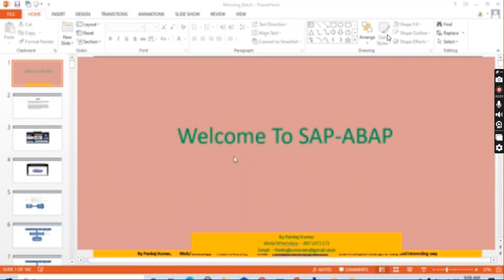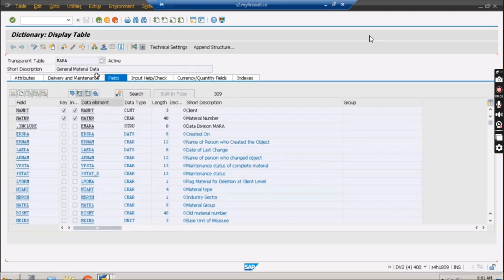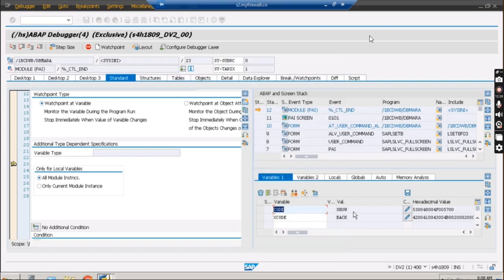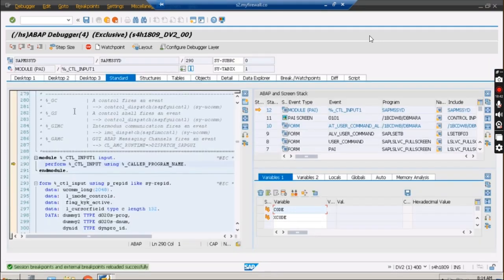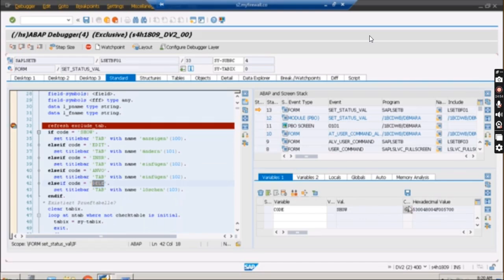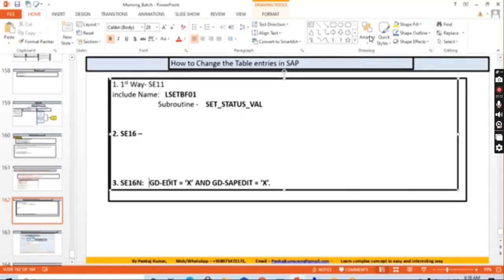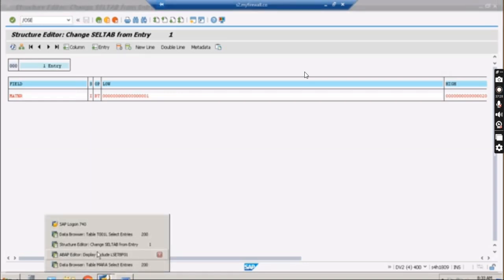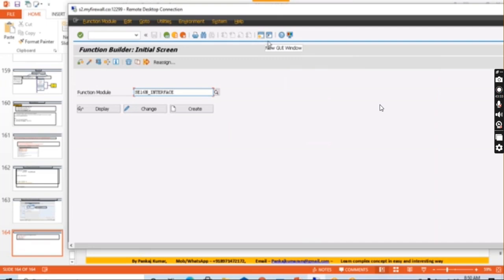Class75 Debugging Part3